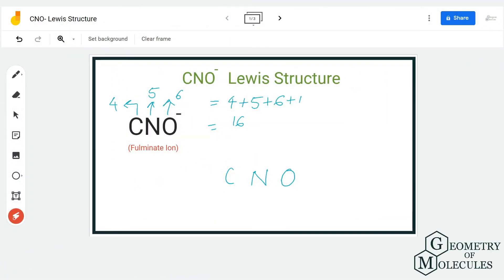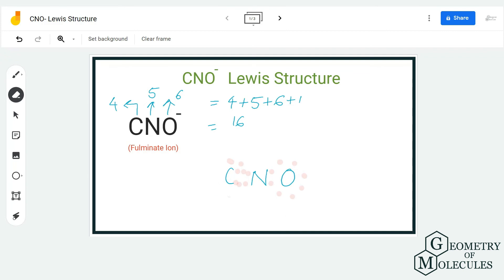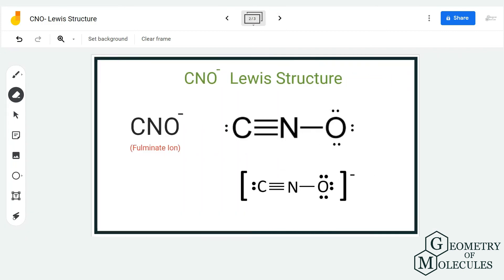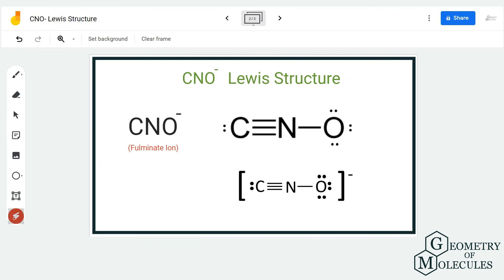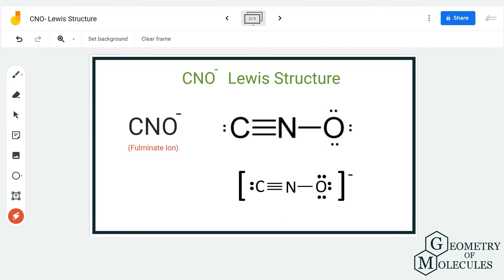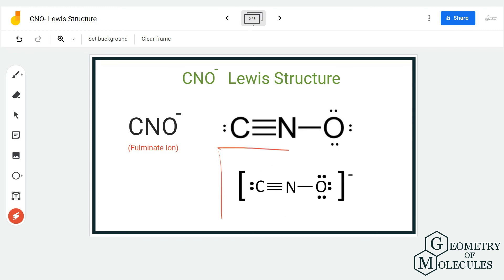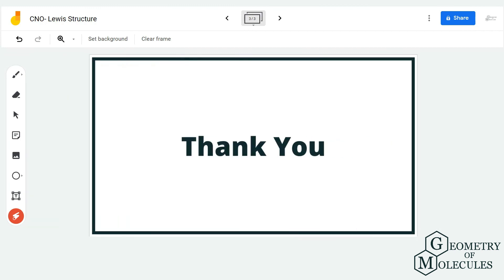CNO- Lewis Structure (Fulminate Ion)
Hello Guys!

Determining the Lewis Structure of a given molecule or compound helps us understand its other properties better, such as molecular geometry, shape and polarity. In this video, we help you find out the Lewis Structure for CNO- ion.

We follow a step-by-step approach to come up with the relevant Lewis Structure for this ion. Once we get the Lewis Structure for CNO- ion, we place brackets and mention its charge as it is an ion.